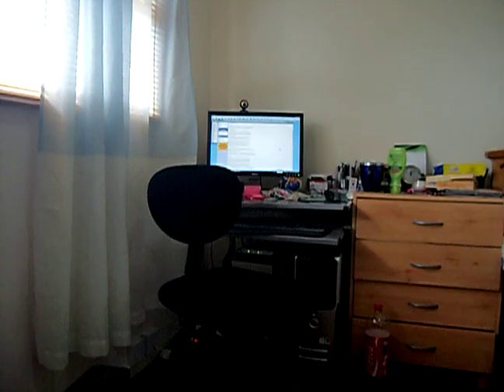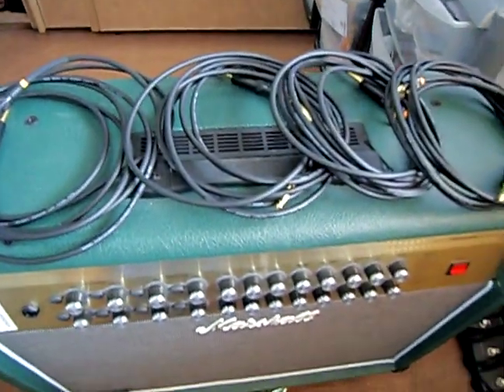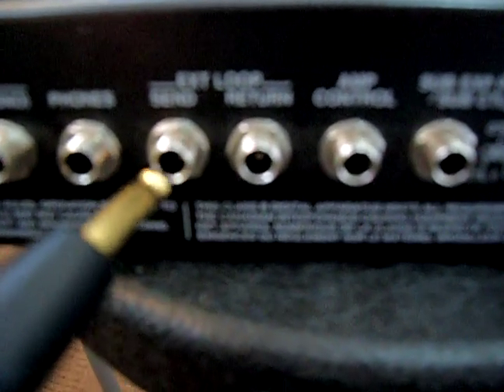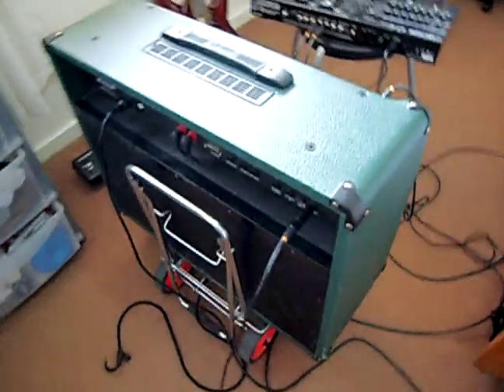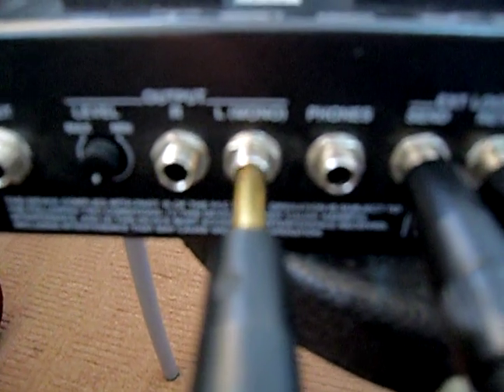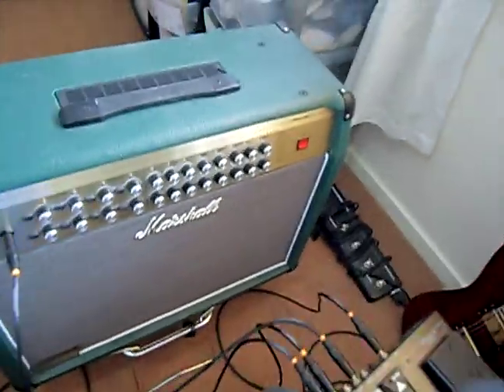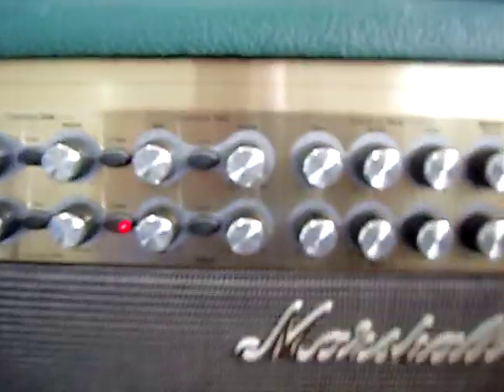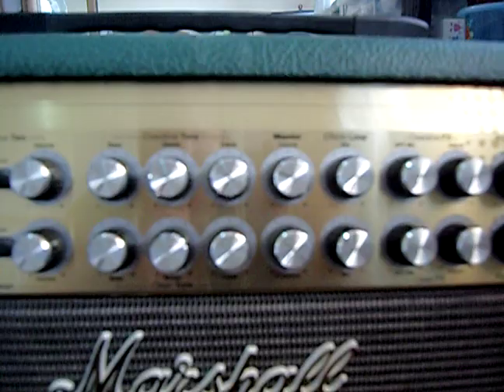Boss GT- 8 in 4 Cable System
Boss gt 8 + marshall AVT 275 Limited Edition + Mogami 2524 cables